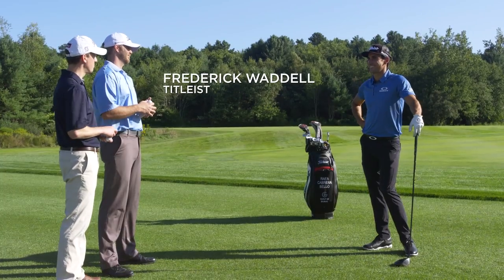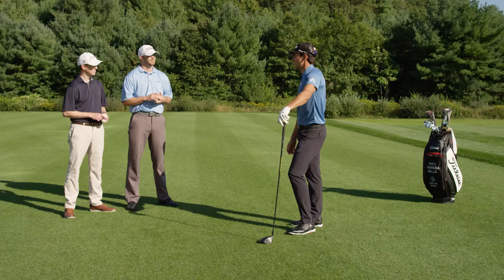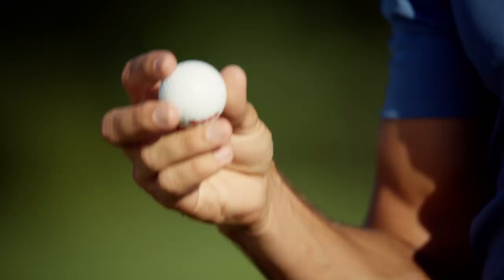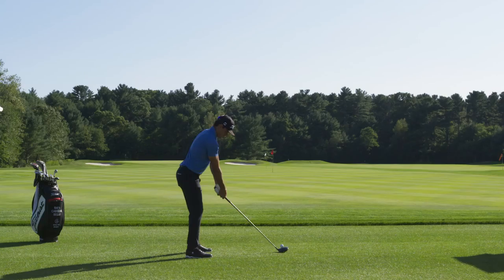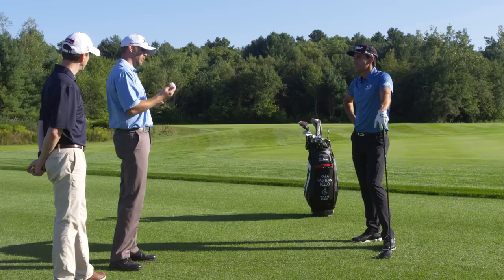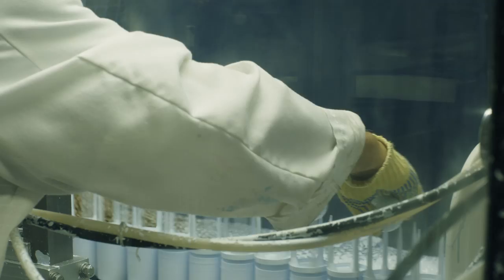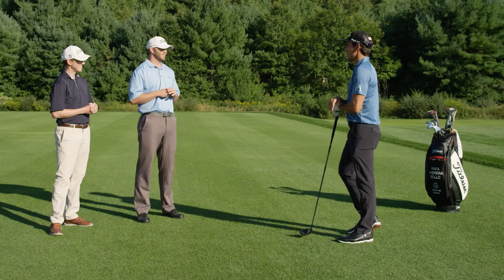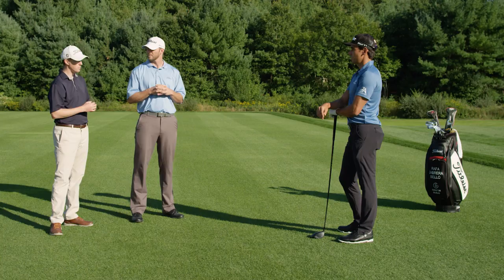Eye Opening Aerodynamics with Rafa Cabrera Bello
What if we told you that less than .002” could make a world of difference when it comes to the performance of a golf ball? You might be thinking to yourself that there’s no way that a couple of thousandths of an inch could make that much of a difference.

Well, we invited Titleist Brand Ambassador Rafa Cabrera Bello to our Manchester Lane Test Facility to help us show you just how much of an impact this could have on your game.

As you’ll see in the video above, we gave Rafa some uniquely designed test golf balls to compare side-by-side against his Pro V1x. What made these test golf balls unique is that our R&D team created minuscule variations in dimple depths on the different halves, not visible to the naked eye, and this was done to help illustrate how dimples can dramatically affect the flight of the golf ball, even in non-extreme cases.

"It's incredible the margins your talking about on one side and it's producing a massive mistake," said Rafa. "It's important to any amateur in the world, if they're not playing a Titleist...they could actually hit a perfect shot and end up losing the ball and it not being them."

Knowing that the smallest of inconsistencies can have some drastic consequences is why our team is committed to owning every step of the process when it comes to golf ball design and manufacturing. It allows us to raise our own standards of manufacturing excellence and it is also why we are so dedicated to remaining true to our mission of delivering the best performing and most consistent golf balls in the game.

So, join Rafa for an eye opening experience and display of aerodynamics with Titleist’s Frederick Waddell and Michael Madson to see the results first hand.

The Titleist Golf Ball R&D team, driven by a commitment to continuous improvement and innovation, is made up of chemists, physicists, mathematicians, computer scientists, engineers and technicians, as well as PGA Professionals and turf management specialists. Due to their work, Titleist owns the industry’s largest portfolio of golf ball intellectual property with more than 1,000 patents.

For more than 80 years, all Titleist golf balls have been manufactured in the greater New Bedford, Massachusetts area. During these eight decades, Titleist has been the design and process technology leader manufacturing golf balls with a wide range of constructions to meet golfers' varying performance needs.

A belief that a better process will result in a better quality and performance product has been constant throughout Titleist's history. An unwavering commitment to continuous improvement and performance and quality excellence are core values of the Titleist tradition.

Before any product is stamped with the Titleist script and put into play, it must prove itself to be the best. The final steps of product development phase incorporates extensive machine and player tests to ensure the new product meets exacting performance specifications and quality standards. A new golf ball is only introduced when it satisfies real performance needs. The product testing and validation process guarantees a product worthy of the Titleist name.